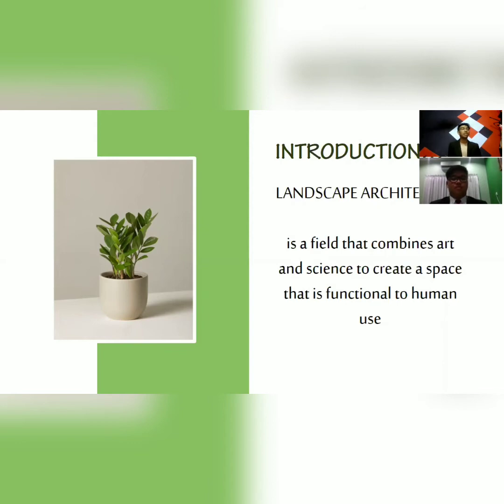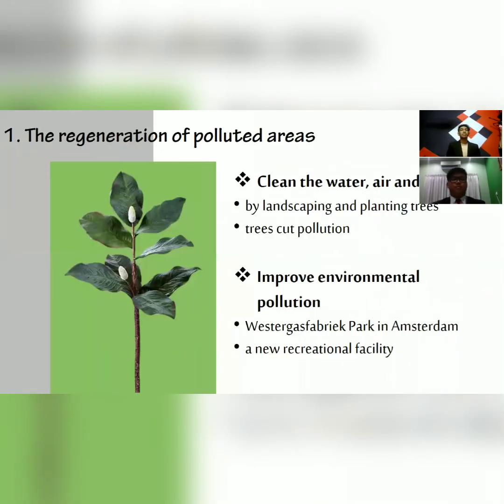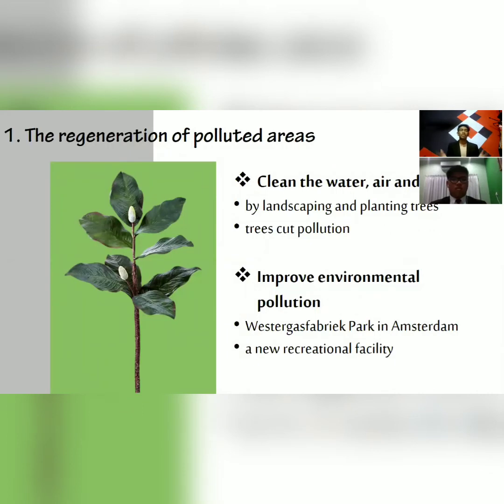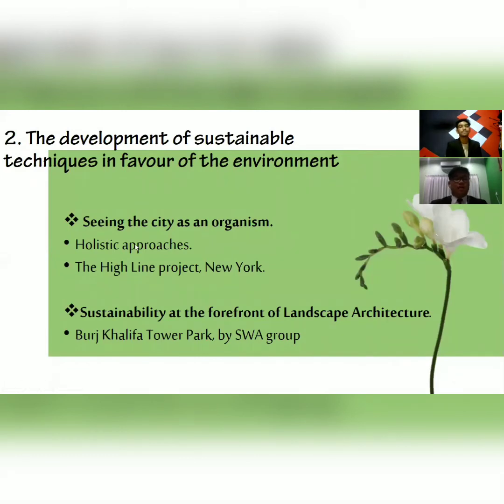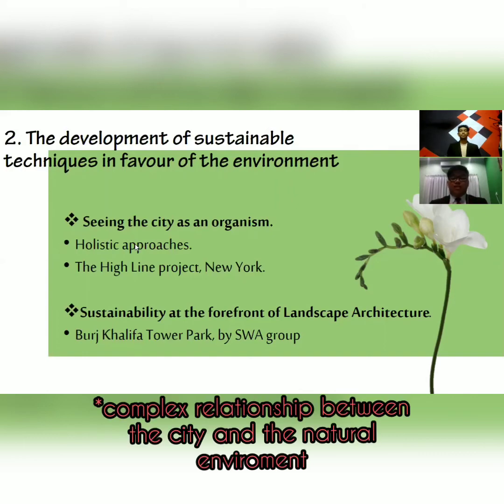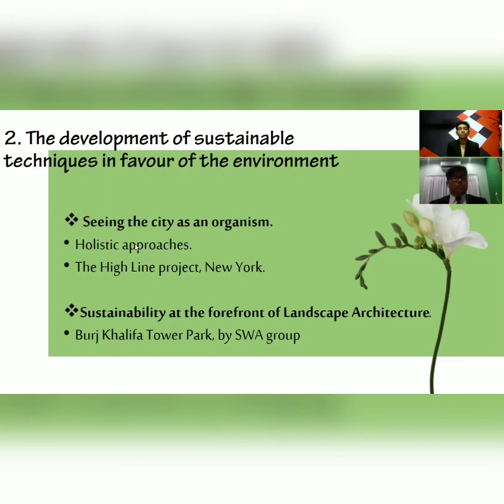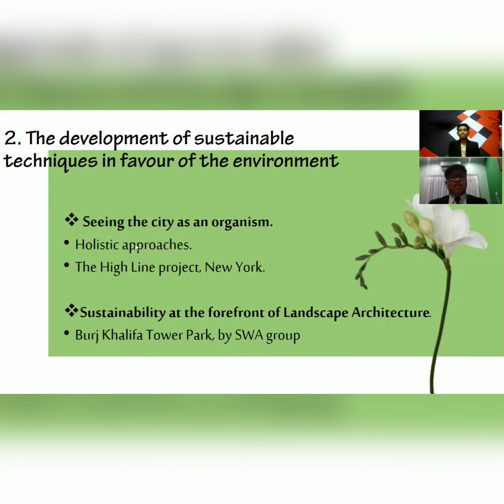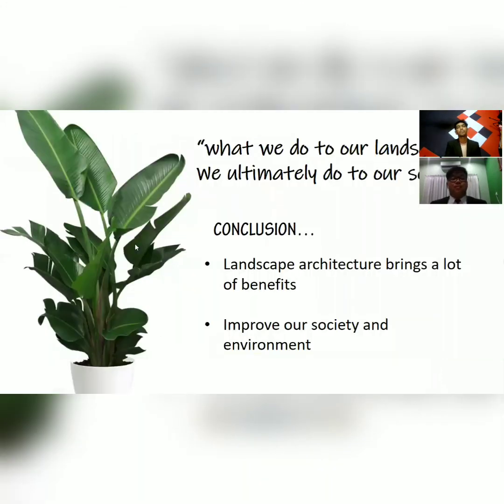Final Lpe2301 g28 online presentation video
The Importance of Landscape Architecture